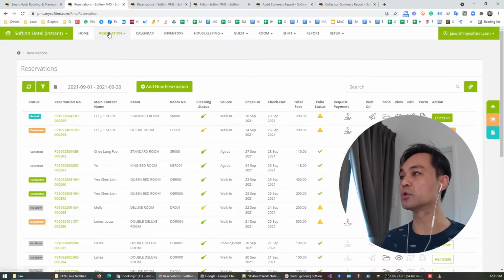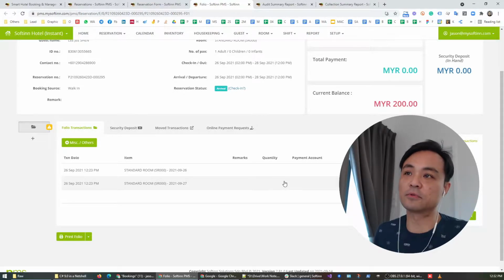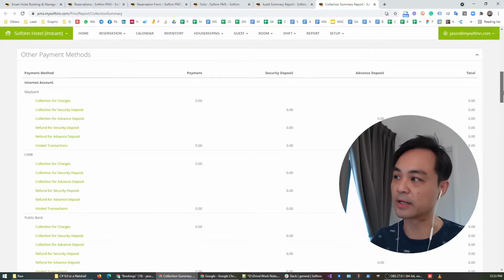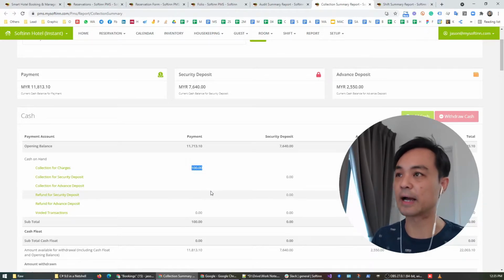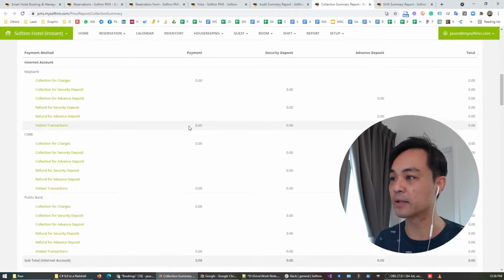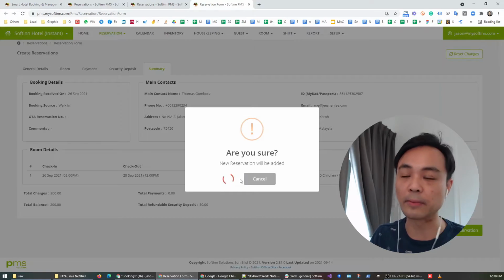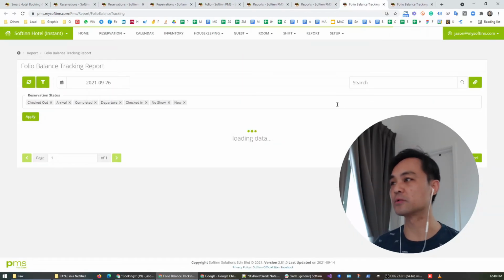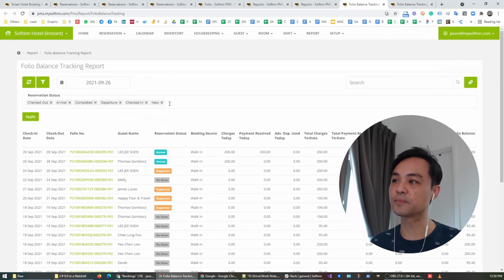How to Check My Hotel Sales and Payment Collections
In this video, JeeShen shows how we record the reservation revenue and the payment collections in the PMS and how you can use the reports to find out the outstanding payments owed to your hotel.